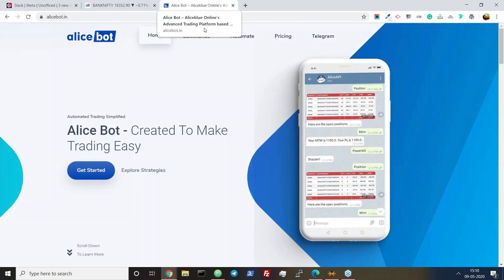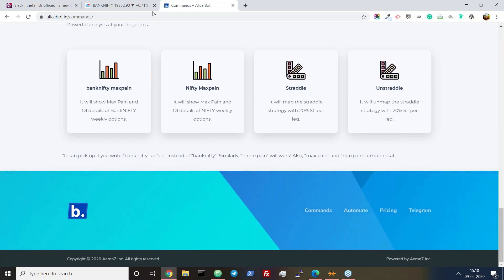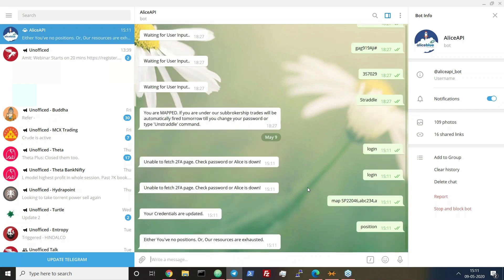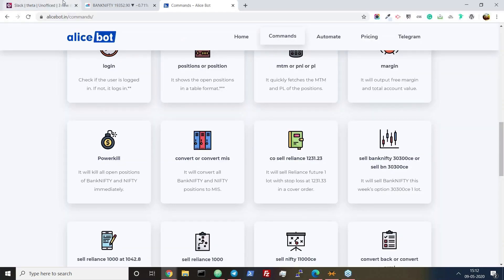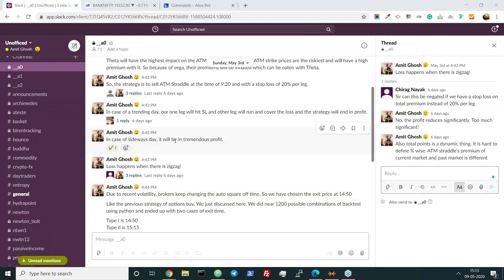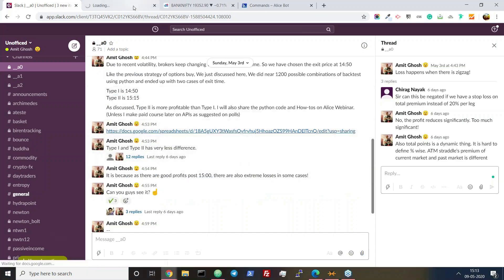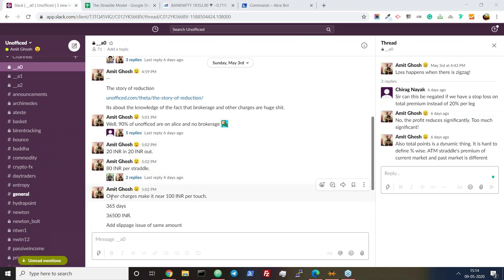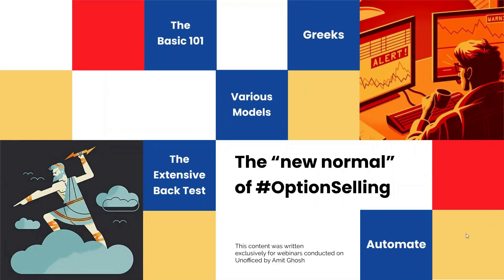A quantitative and Systematic approach on Intraday Option Selling of BankNIFTY Automations [Part 5]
[This is a live webinar snippet where I took it quite unprepared. So it will look like a bad Alia Bhat movie. Just extract the knowledge (if any) and forgive me for the presentation.]

In this webinar, We will discuss a strategy that is derived from a statistical approach on both option buying and option selling researched over the last two years of data. With the current leverage from the broker, the ROI is pretty lucrative and the risk is well defined! Even better, You can Automate it.

This webinar was taken on 9th May 2015. I will soon update the other parts.

Trading is a boring and lonely journey. Why not trade together?

If you have questions 👨‍💻😉🤷‍♂️❓❓ ask them below!  I respond to every question posted on my channel.